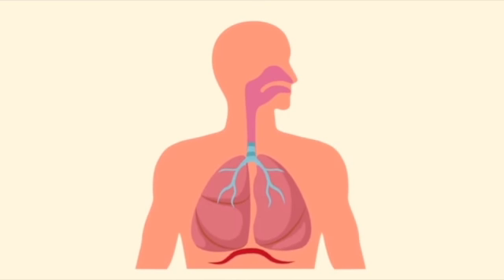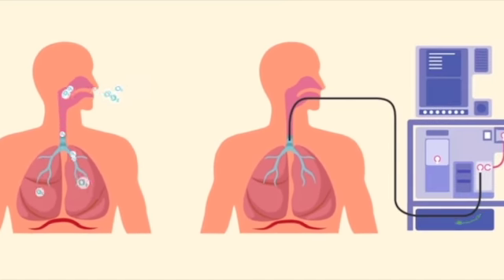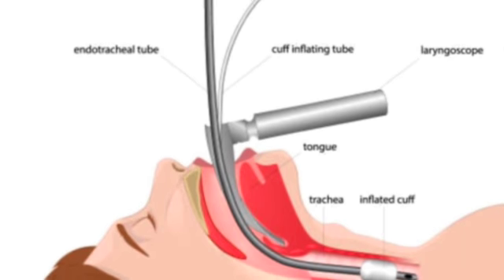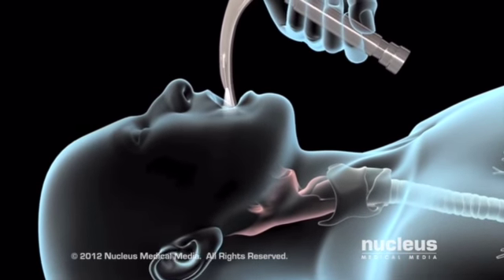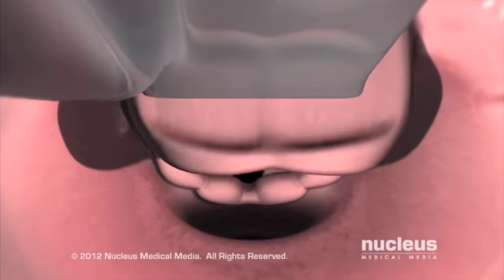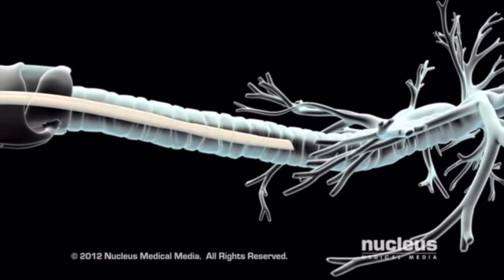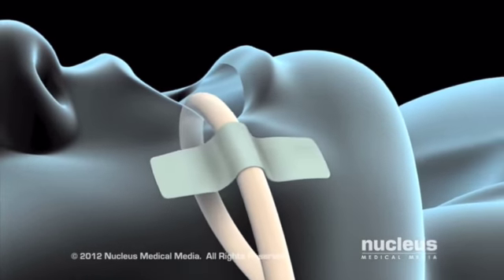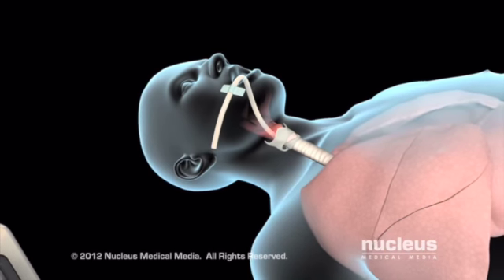intubation + types of ventilation SD 480p